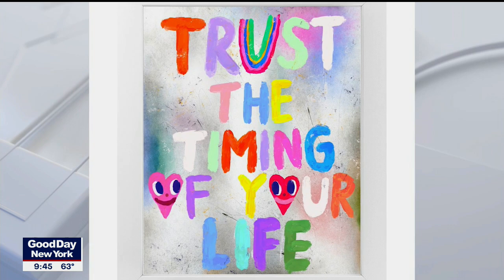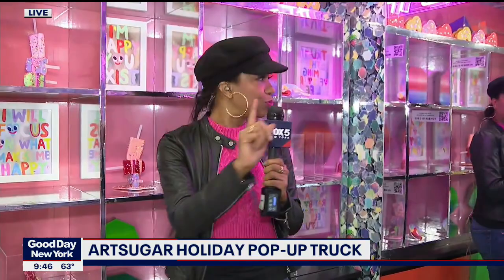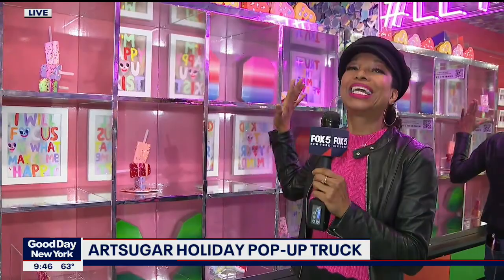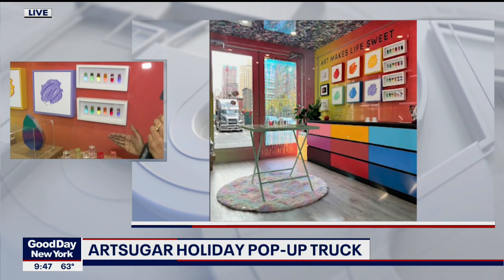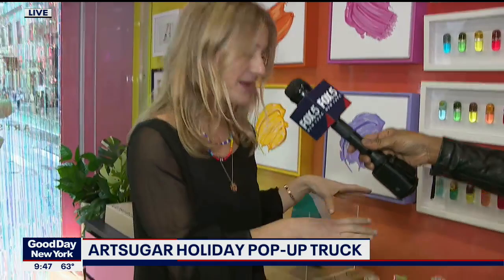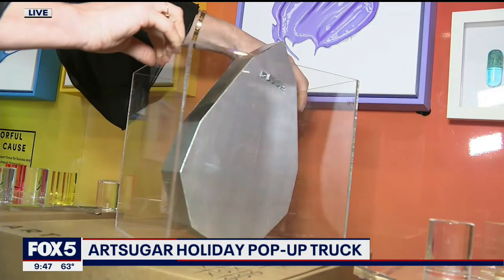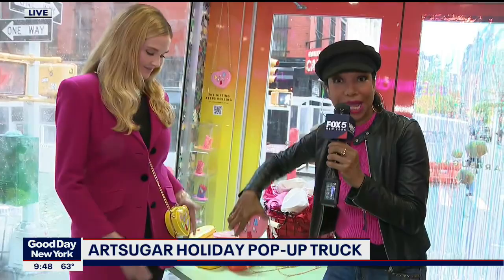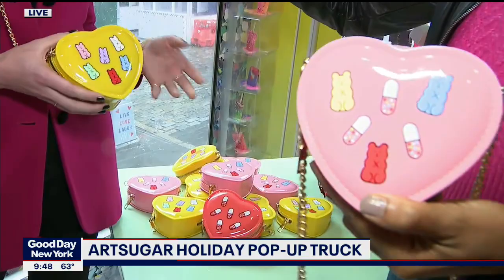ArtSugar Pop-Up Truck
The holiday pop-up truck is parked on Prince and Mercer Streets in SoHo.